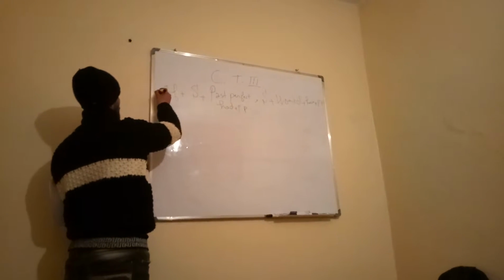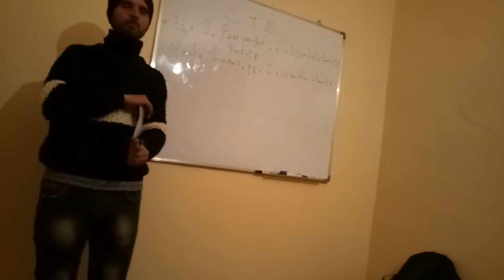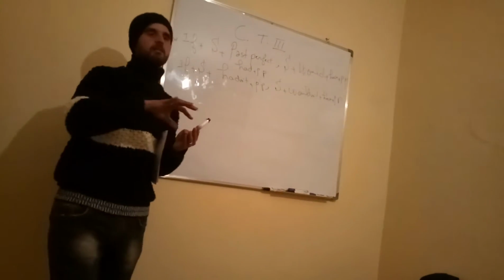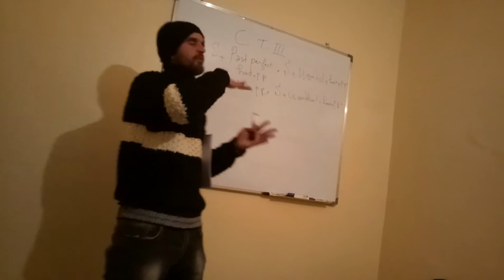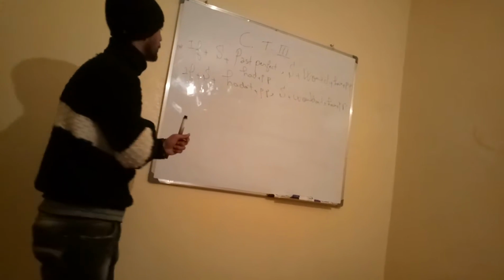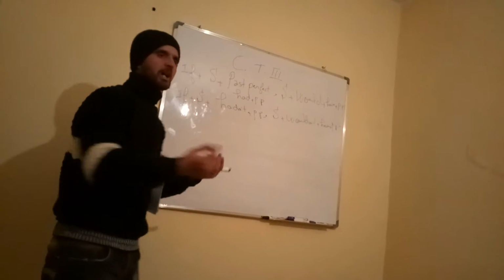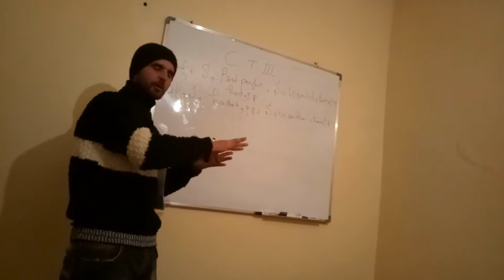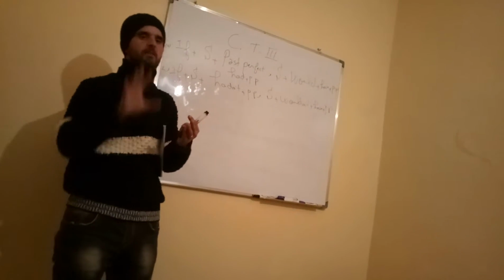Conditional type 3